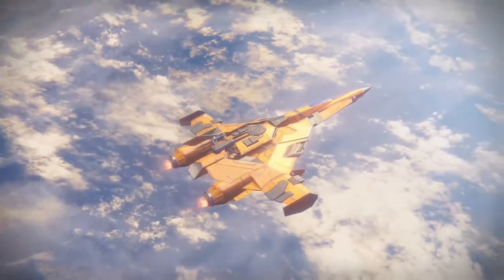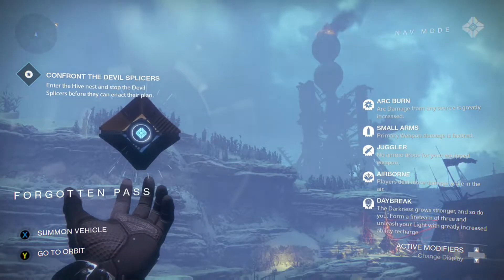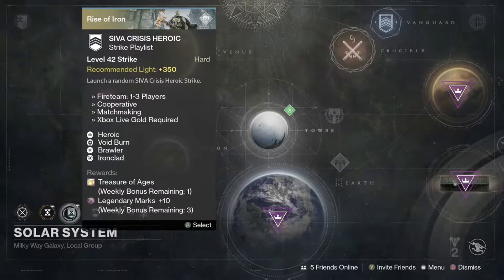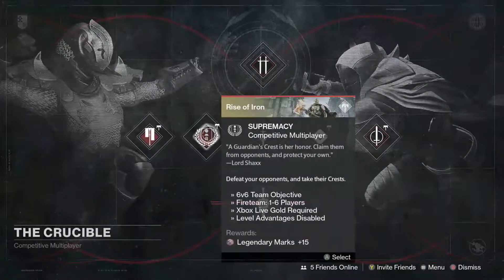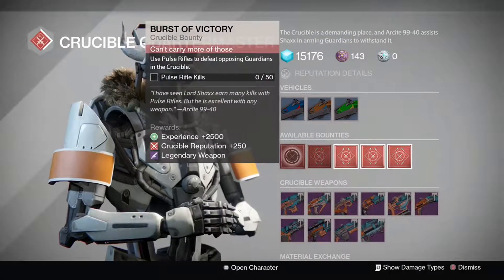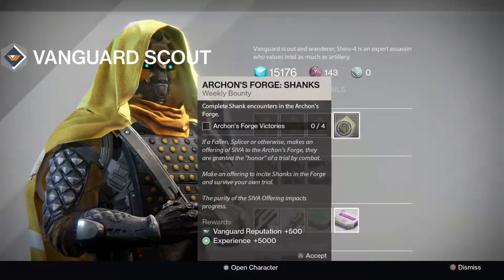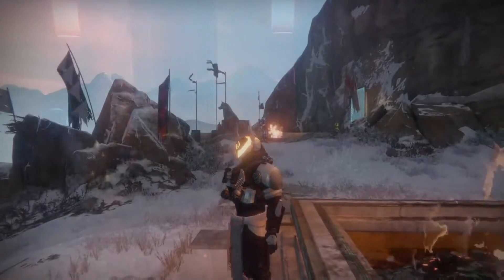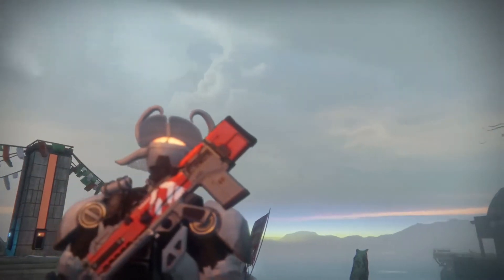Destiny: WEEKLY RESET! Crota Challenge, Nightfall Strike, PvP Bounties & Artifacts! May 23rd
Destiny: Age of Triumph - Reset Day: 23rd - 30th May 2017: Crota's End Featured Raid & Challenge Modes, This Weeks Nightfall, Heroic Strikes, Prison of Elders, Crucible & More!